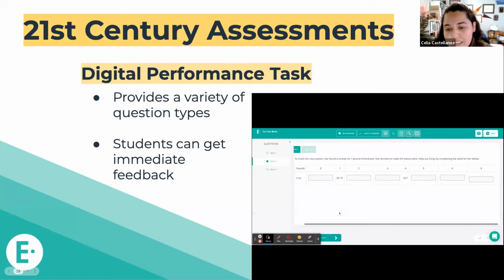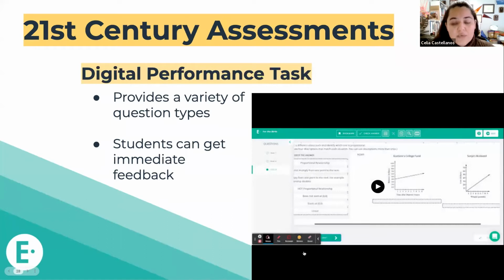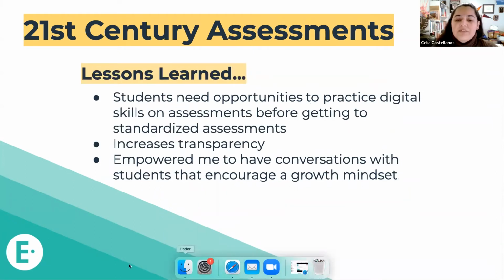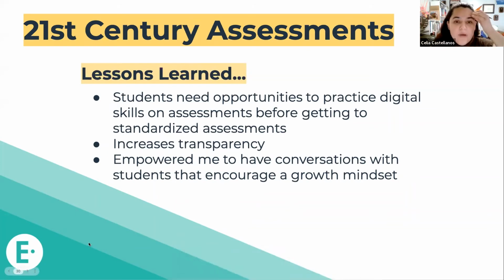21st Century Assessments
Tune in to hear from Celia Castellanos, Linked Learning Instructional Coach and former Lead Math Teacher. Celia shares a background of her journey with Edulastic. She discusses using Edulastic for digital performance tasks, and how her and her team use Edulastic for common assessments using the variety of question types available. You’ll get tips from Celia to take back to your own math instruction!

0:00 Introduction
0:34 Edulastic for Digital Performance Tasks
1:47 Edulastic for Rigorous Common Assessments
2:59: Lessons Learned